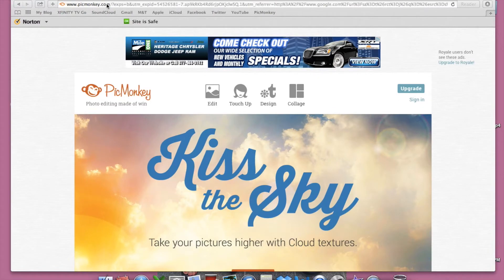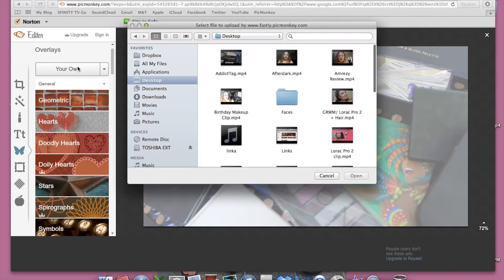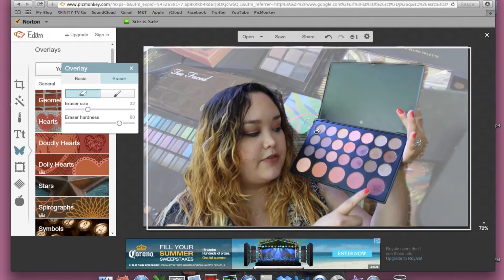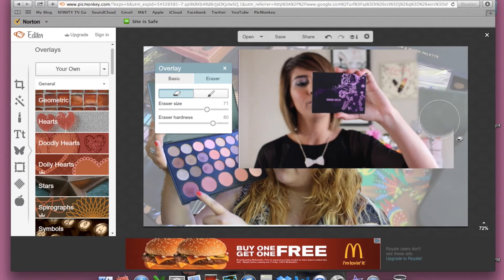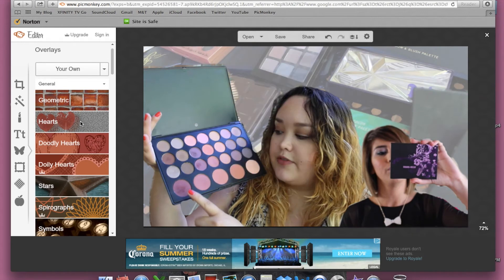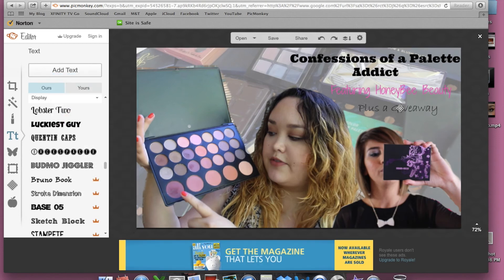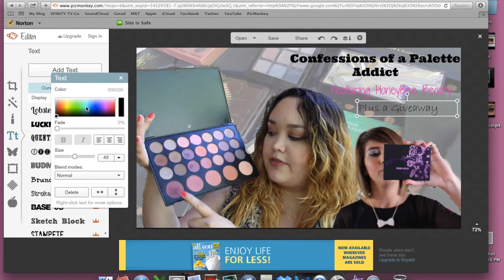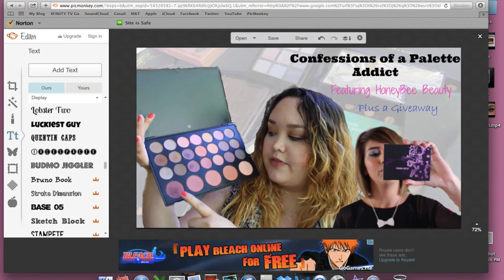Quick Tip | How to Make a Custom Thumbnail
Open this up to get more good deets!

Here is another quick tip for new Youtubers who are setting up their channel and need to know how to make a a custom thumbnail. Make sure you to go to youtube setting to enable custom thumbnails.

Check out some of my last videos

How to Create Channel Art, Add a WaterMark and how to feature a video on your Channel